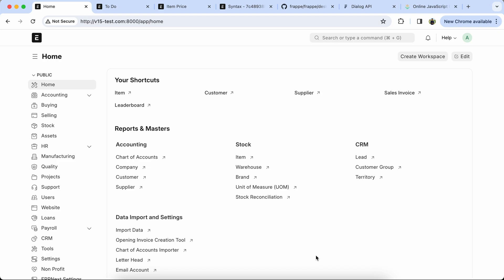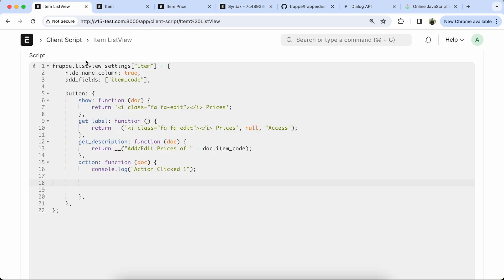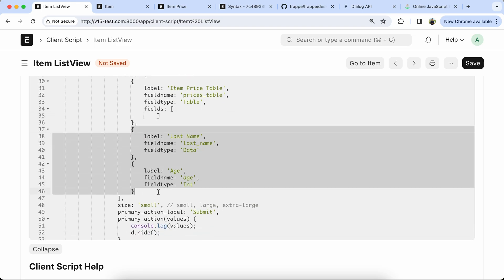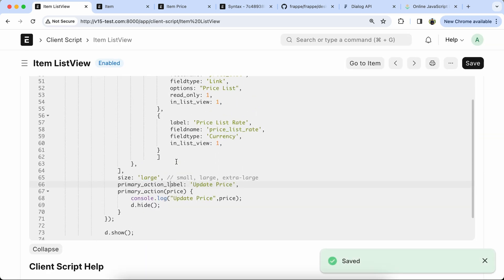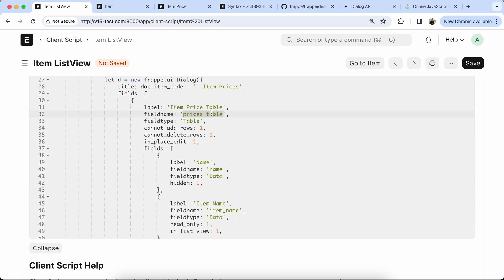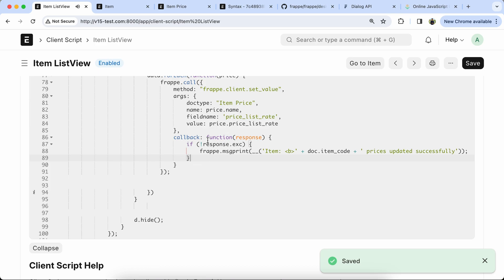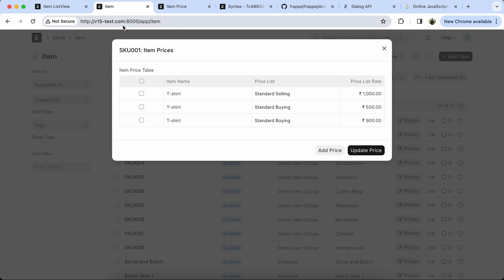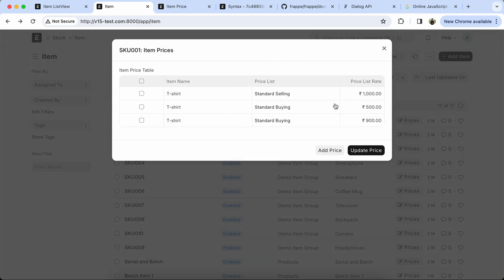How to Quickly Update Item Prices in Frappe/ERPNext Using ListView Client Script | Part 1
In this video, we'll show you how to easily update item prices in Frappe/ERPNext using the ListView Client Script. Let's learn together!

This topic comes from a discussion on the Frappe Forum where a user asked if it's possible to add an "Add/Edit Prices" action in the List View. This would allow users to conveniently bulk add or edit prices for item variants.